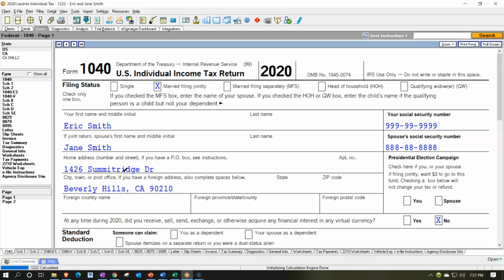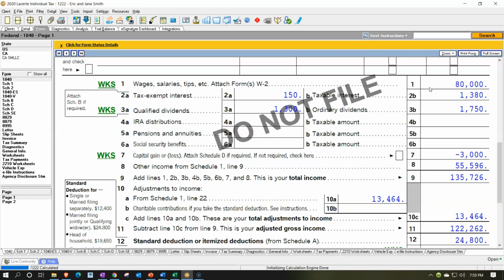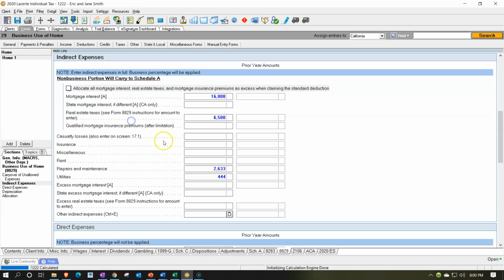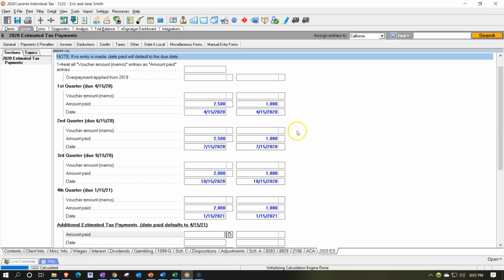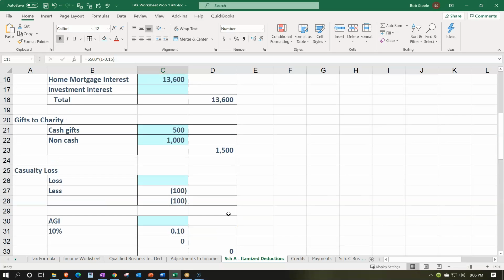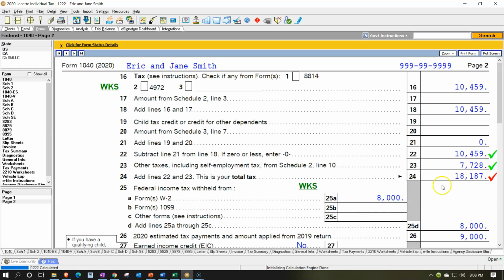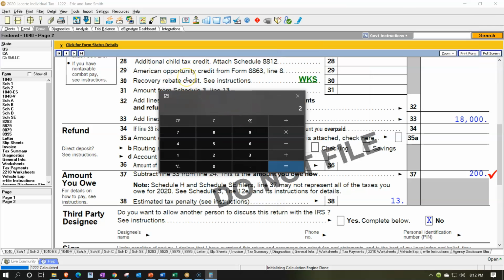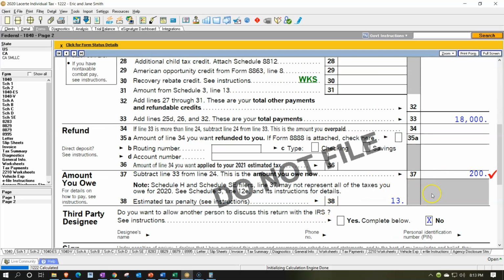Practice Problem 1 #37 Sch. C Business Estimated Tax Payments 655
Practice Problem 1 #37 Sch. C Business Estimated Tax  Payments